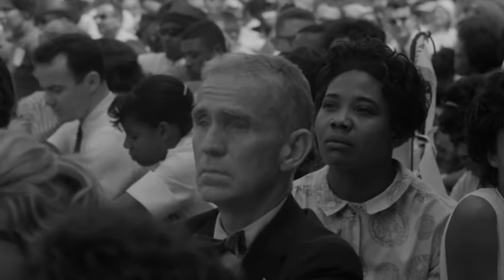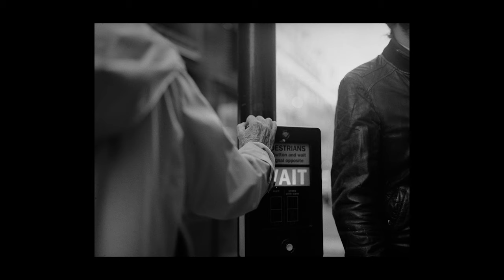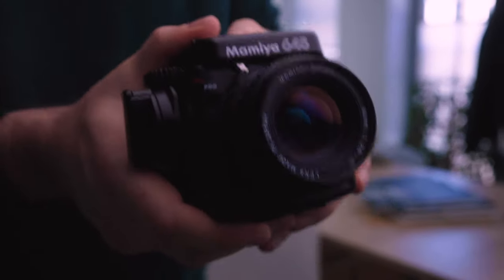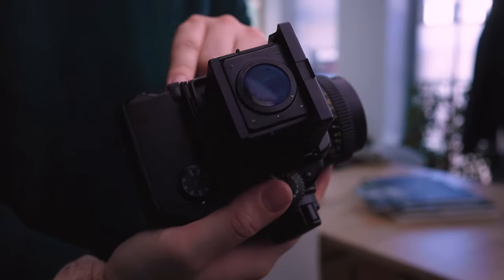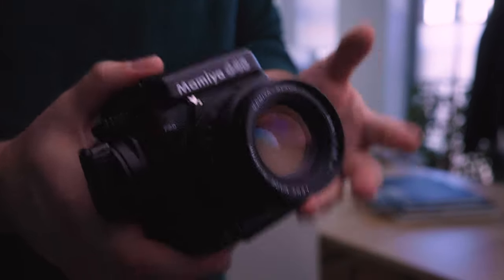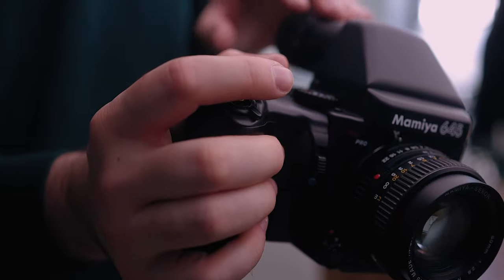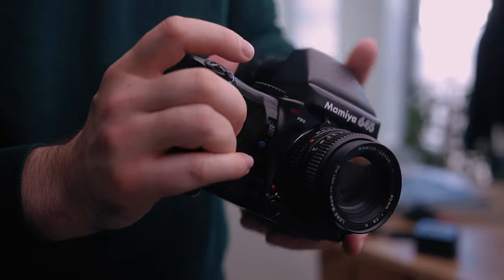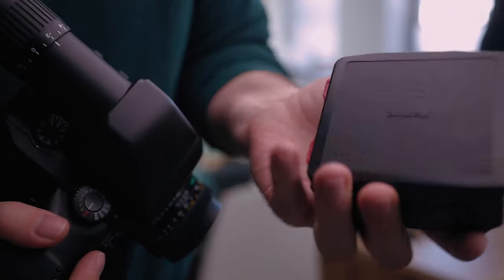My Favourite Medium Format Camera - Mamiya 645 Pro Impressions & Zine Details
Shane talks about one of his favourite medium format film cameras, the Mamiya 645 Pro and the street photography zine he made with it, 'Crossed with Care', which he shot over 2018/19 in and around central London.